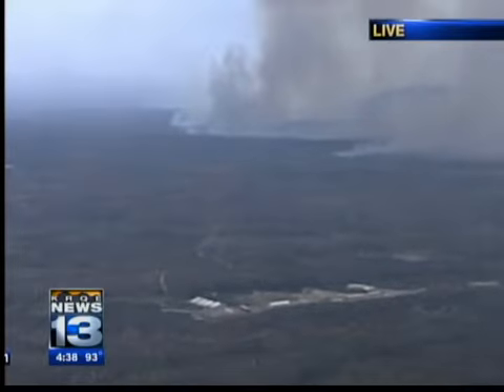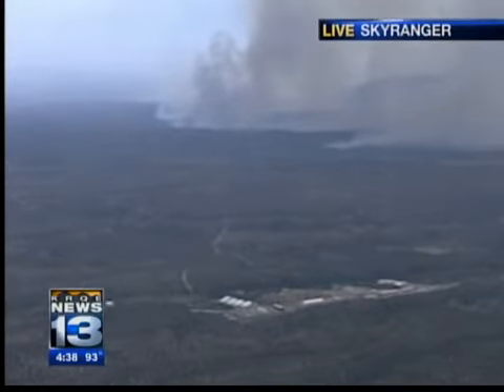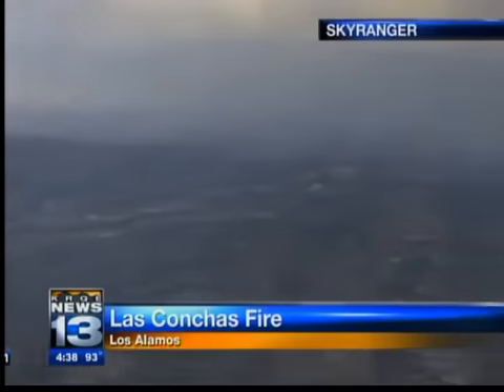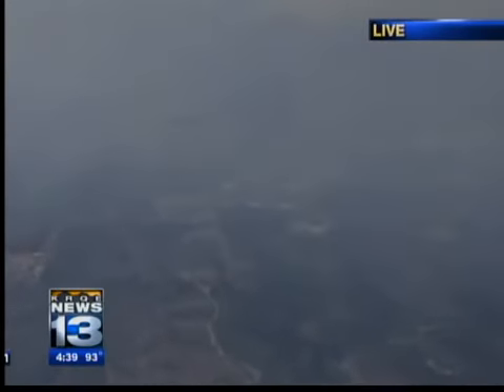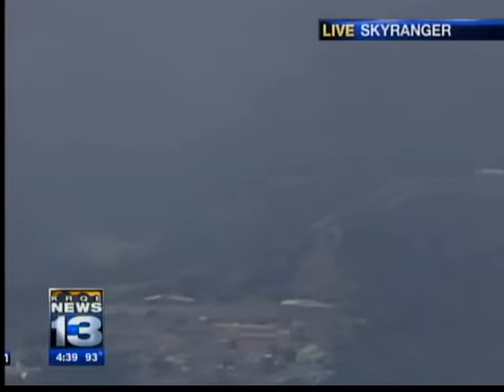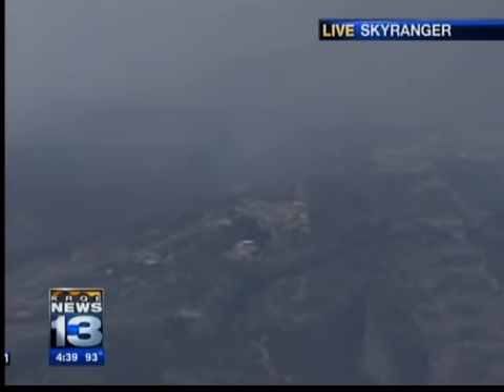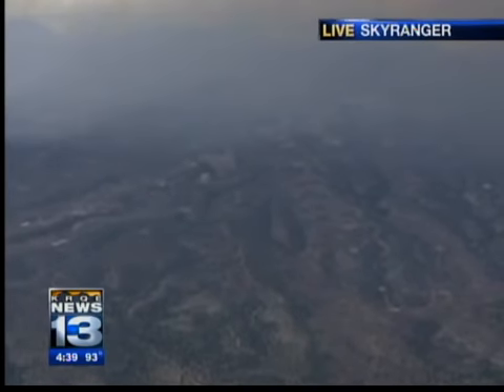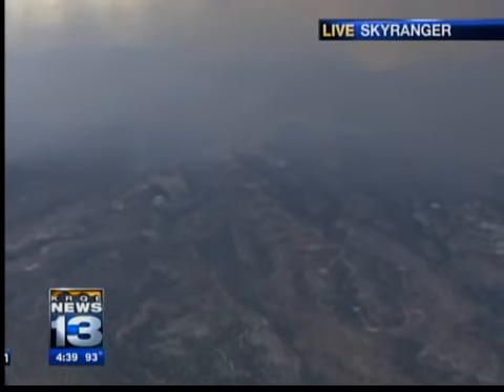Skyranger surveys Las Conchas Fire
At 4:30 p.m. News 13 pilot-reporter Bob Martin in Skyranger provided this update on the Las Conchas Fire.